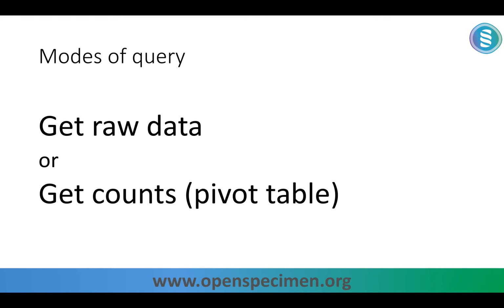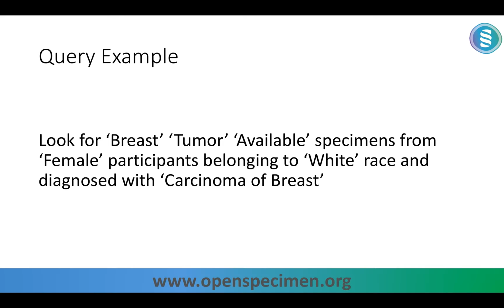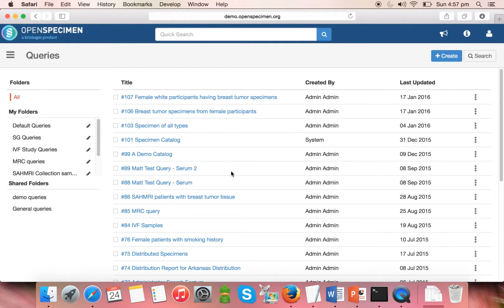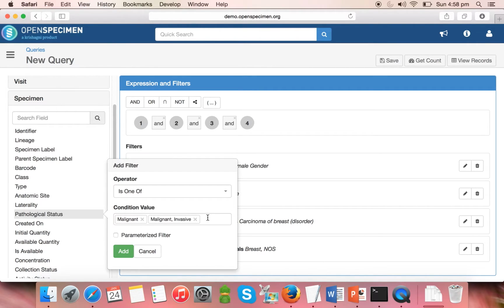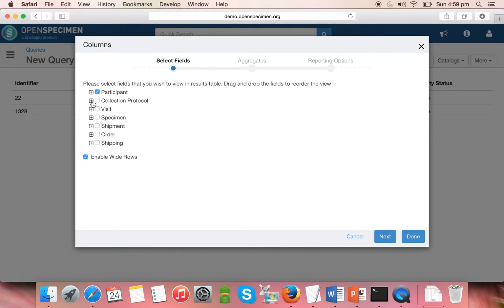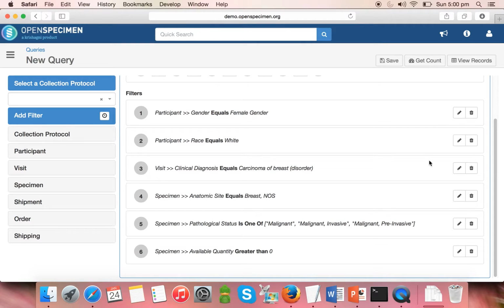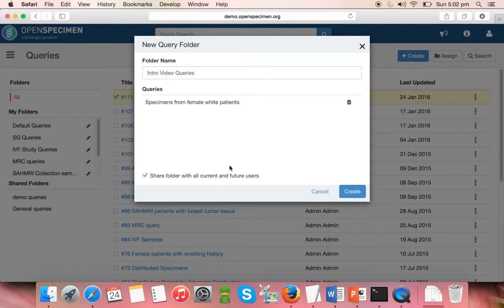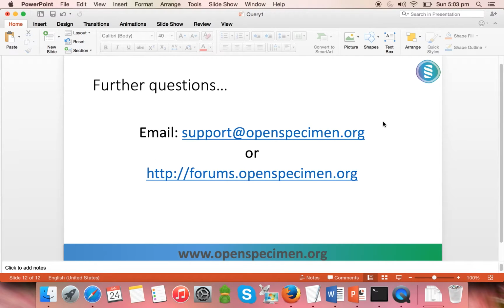Introduction to OpenSpecimen Query Tool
This video demonstrates the query interface in OpenSpecimen. OpenSpecimen has a powerful reporting tool that allows users to query any data without any IT support.